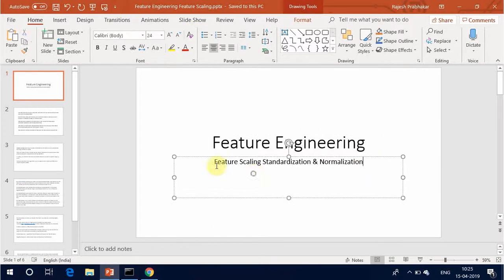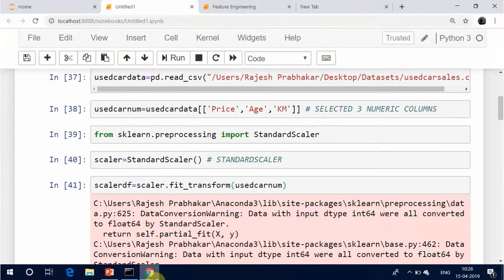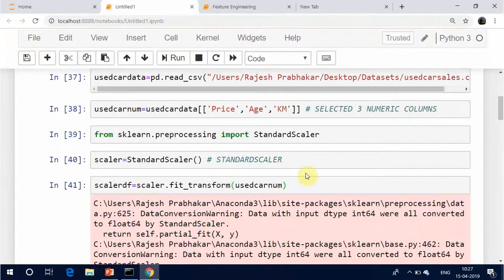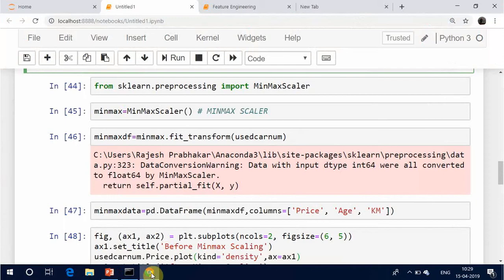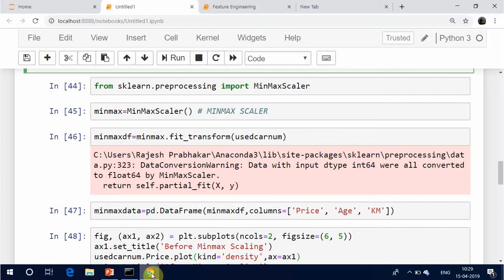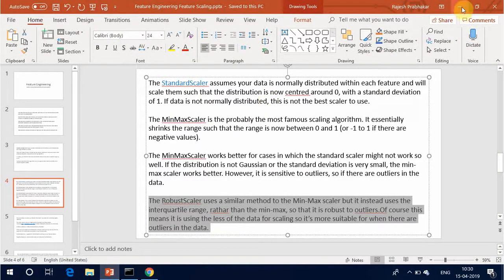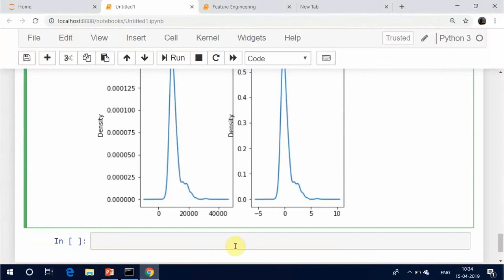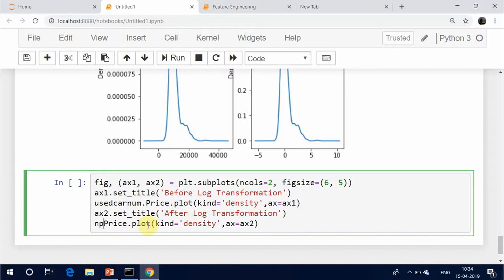Feature Engineering Scaling Transformation using Python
This video deals with Scaling and Normalization, Standard Scaler, min Max Scaler, Robust Scaler are Scaling methods. Transformations like Logarithmic, Exponential and Power Transformation like Box Cox Transformation are covered.